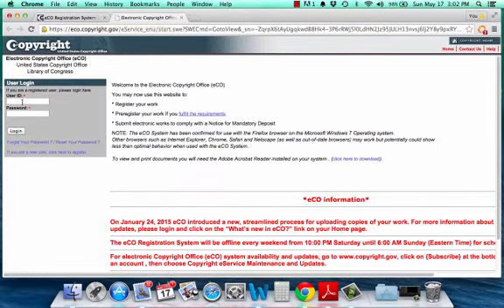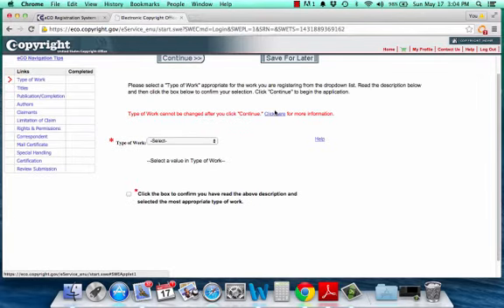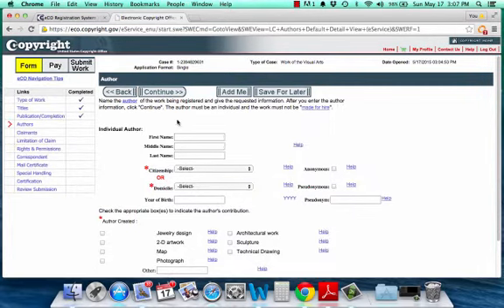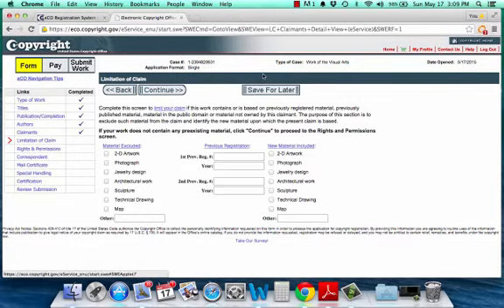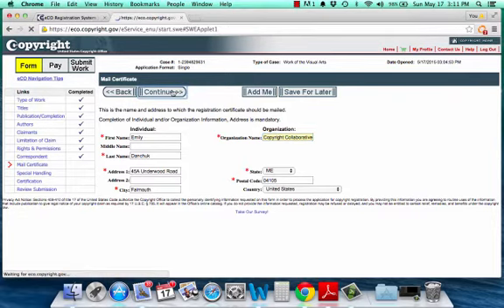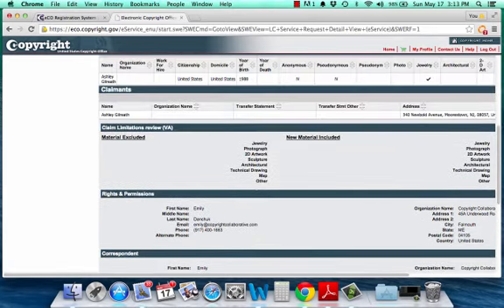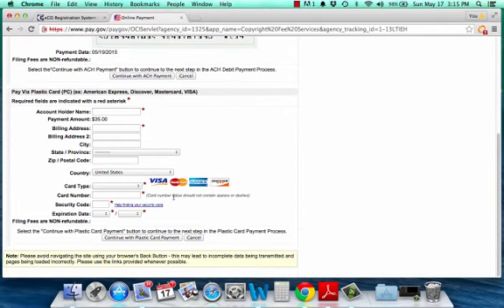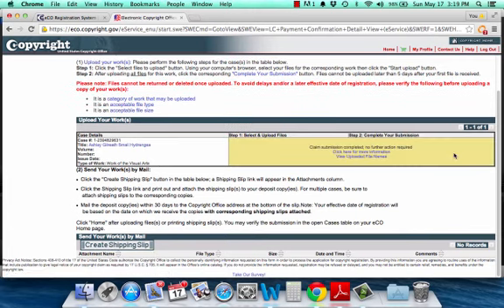How to File A Copyright Application